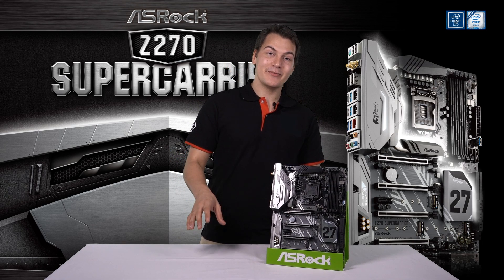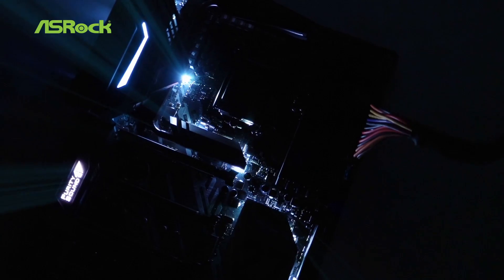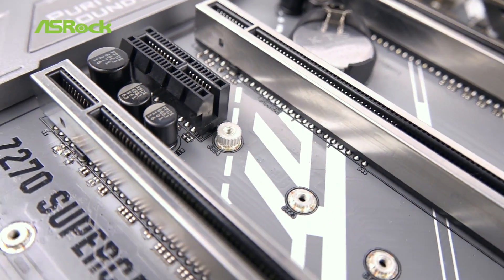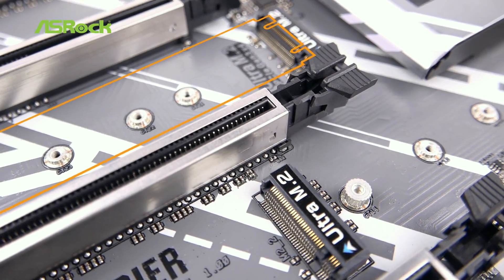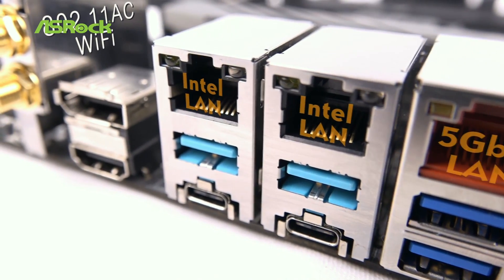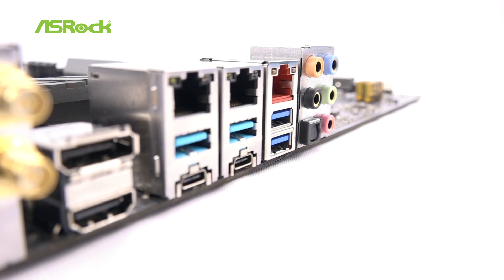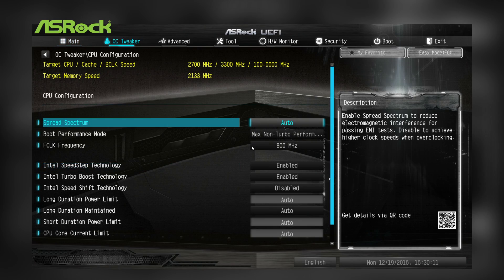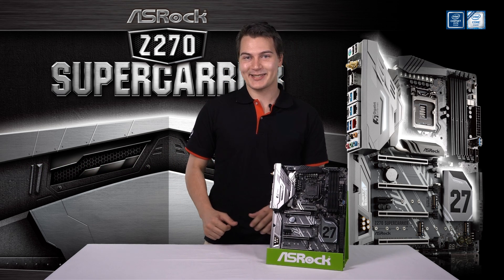[ASRock Classroom] The Flagship: Z270 SuperCarrier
The Flagship: Z270 SuperCarrier